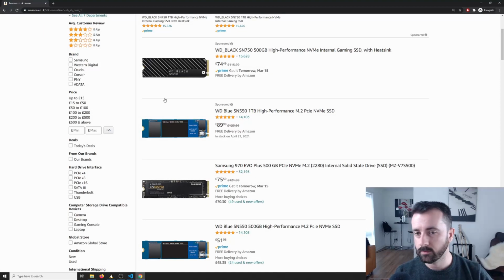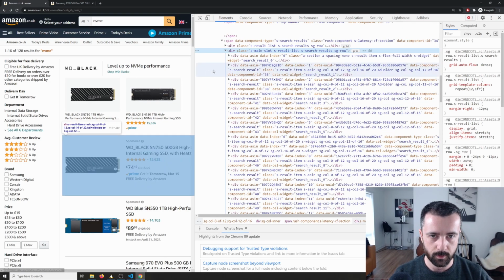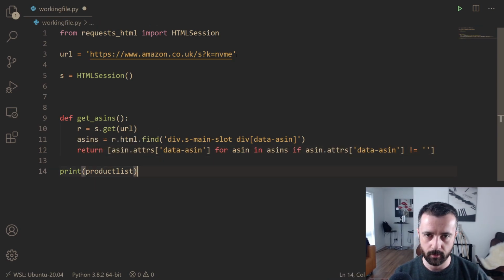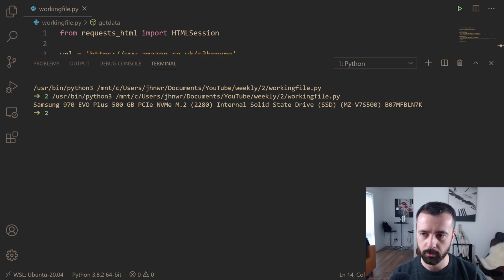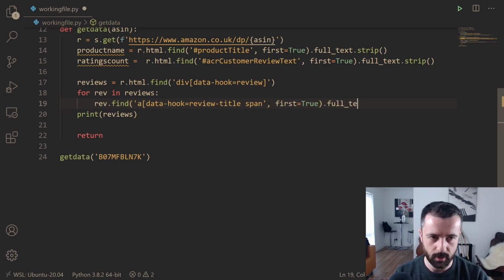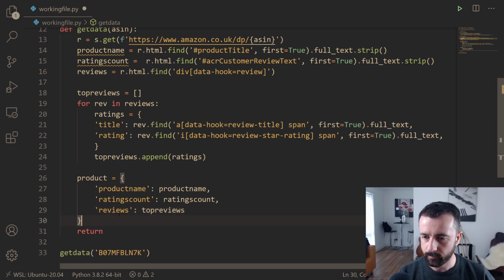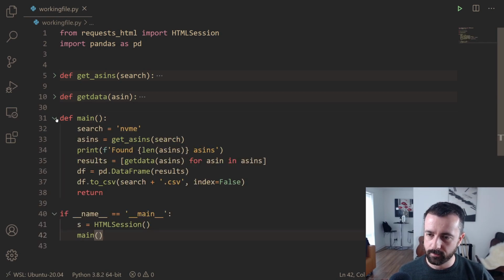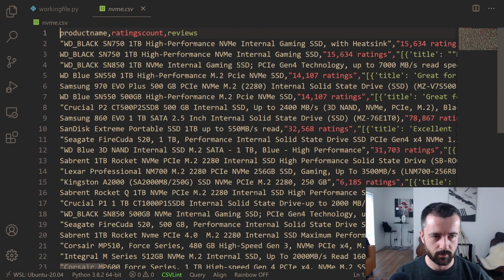Amazon Review Scraper Full Project in Python